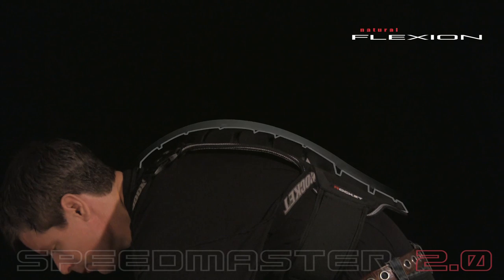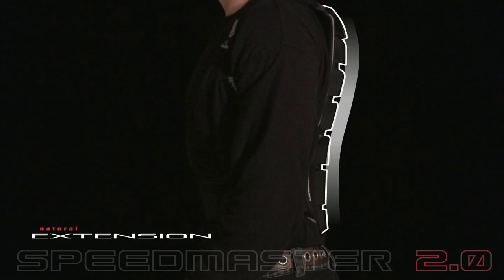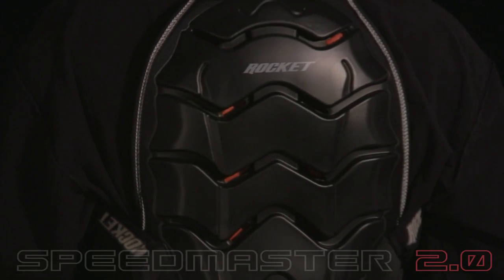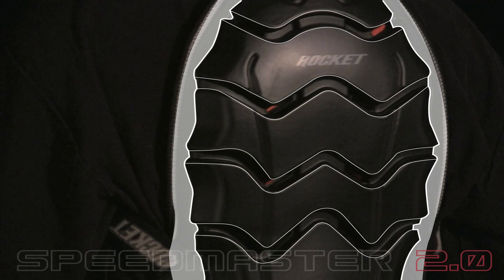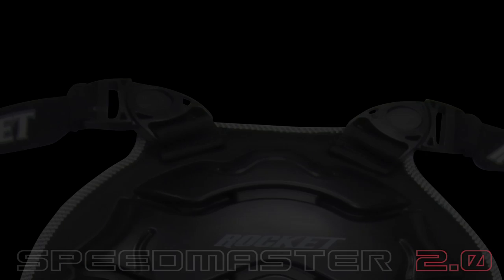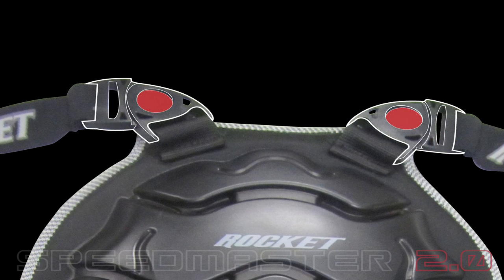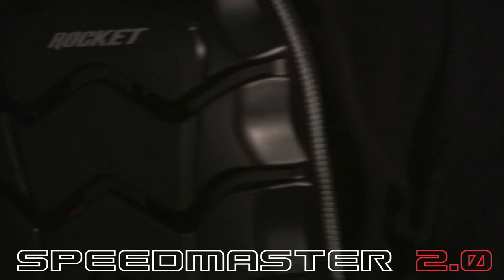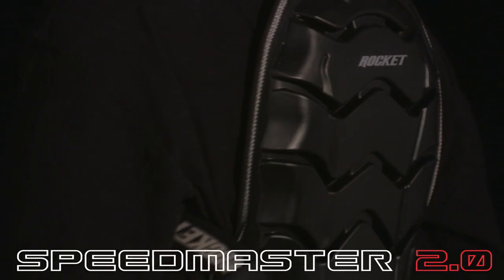Speedmaster - C.E. Level 2 Back Protector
Step-up to the ultimate in protection.